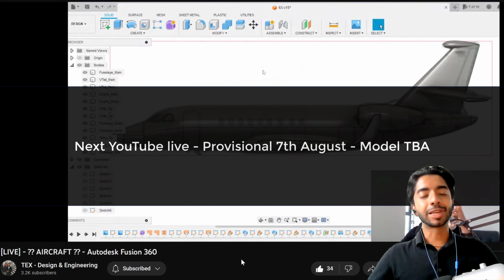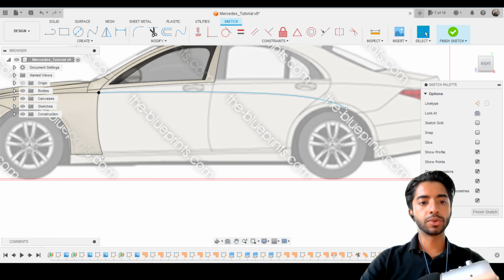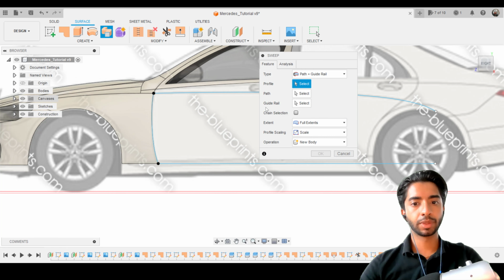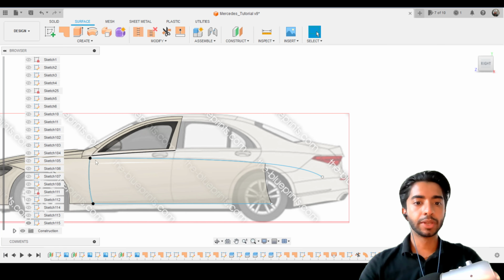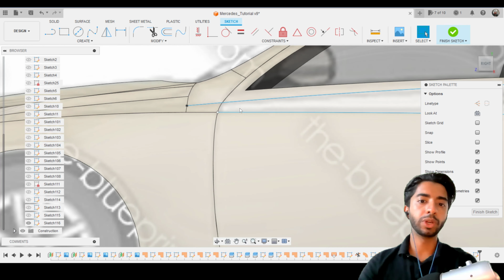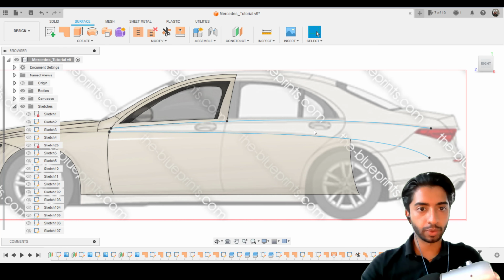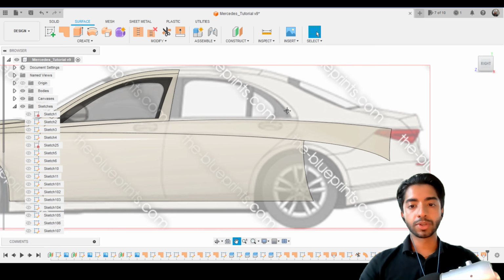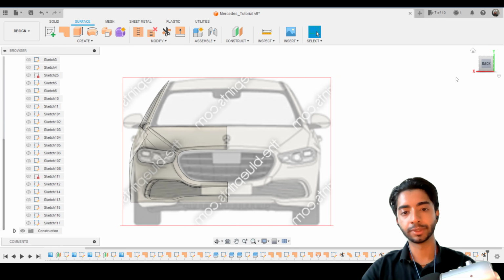How to Model a Car in Fusion 360 | Tutorial 8 - Sweep & Loft | Step-by-Step (4K)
Chapters:
0:00 Welcome back!
0:20 Quick Updates
1:00 Overview
1:53 Splines
4:08 Sweep the Splines..
9:18 More Splines
12:57 Try Sweep Again..
13:40 Lofting Instead
17:00 Up Next..

3D Fusion Airplane 3D Fusion Aeroplane 3D Fusion Aircraft 3D Fusion Airliner
How to make a helicopter in Fusion 360How to model a helicopter in Fusion 360How to design a helicopter in Autodesk How to design rotors in Autodesk Fusion 360AutoCAD
How to make a car in Fusion 360 Autodesk Mercedes S Saloon Class 2020 Mercedes Benz Audi BMW Aston Martin Ferrari Lamborghini Ford GT Mustang Formula 1 Land Rover Honda Hyundai Jaguar Fusion 360 Surface Modelling
How to make a car with surface model in Fusion 360 Autodesk
How to model a car
How to shape a car
How to surface a car
How to mould a car